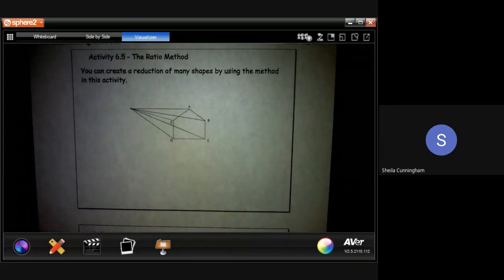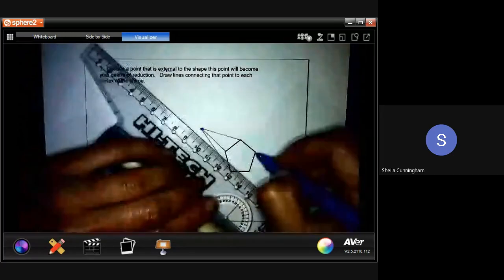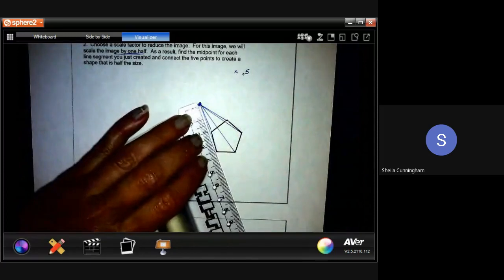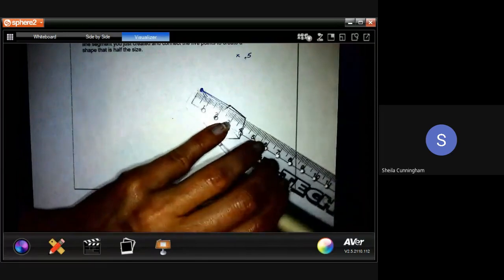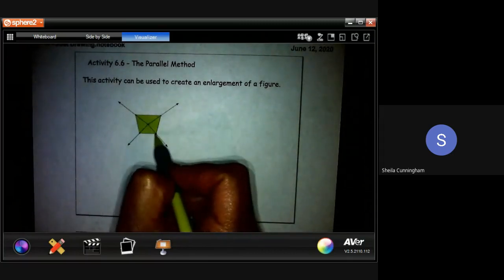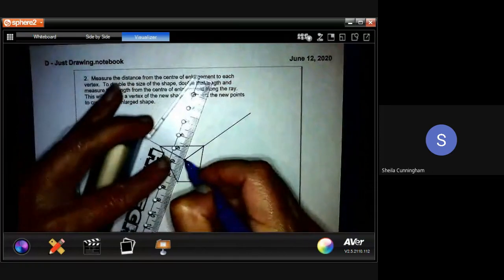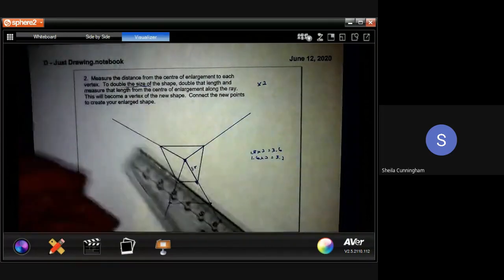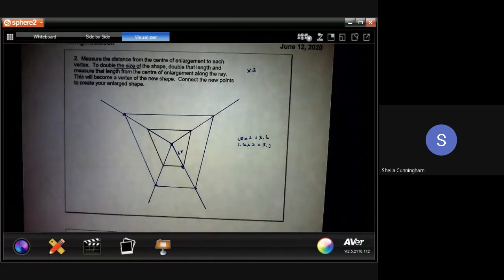10.7 Lesson 4.7 Lesson 4